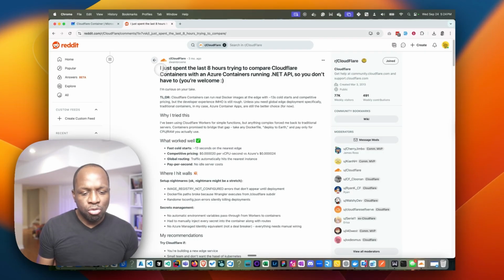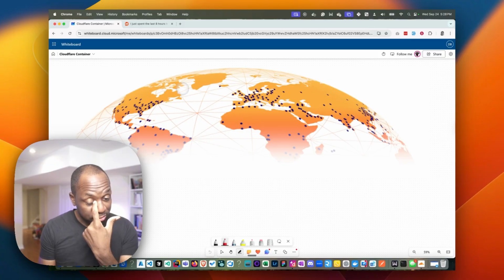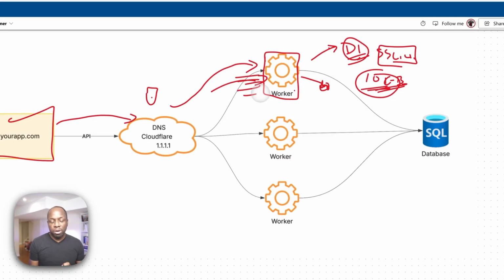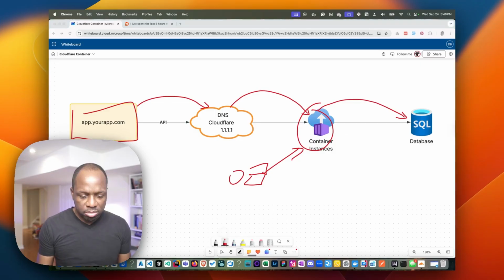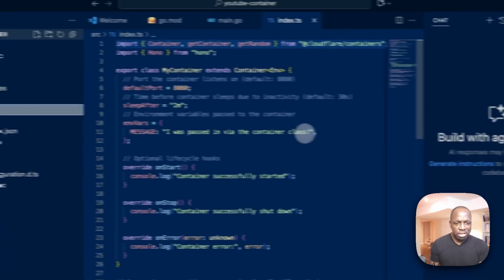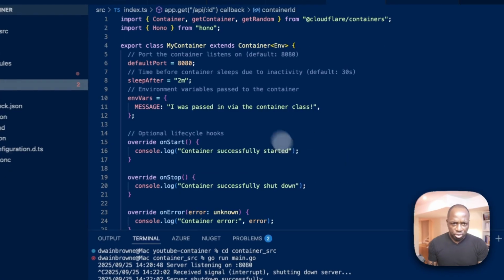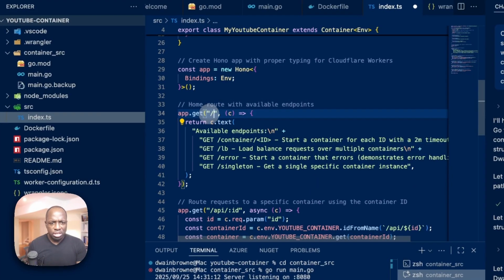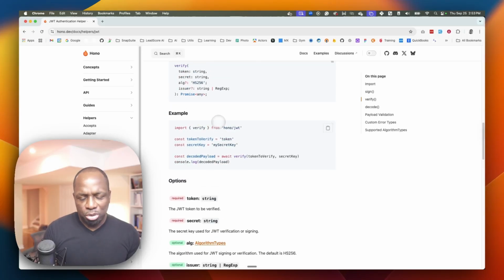Cloudflare Containers Explained: Deploy Your First App in Minutes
In this video, I break down Cloudflare Containers — what they are, why I’m excited about them, and how you can deploy your very first app step by step. I’ll walk you through my own early tests (including the cold start times that surprised me), share the benefits I’ve found over traditional solutions like Kubernetes or Azure, and show you exactly how to get started.

By the end, you’ll know how to:

Spin up your first Cloudflare Container with Wrangler CLI

Understand how Containers pair with Workers for security + scaling

Fix common setup issues and “gotchas” I ran into

See where Cloudflare Containers shine compared to Docker, Kubernetes, and Azure

This is still a beta feature, but I honestly think Cloudflare Containers are one of the most exciting moves in edge computing — and I’ll keep testing them as the platform evolves.

📌 Chapters:
00:00 Introduction to Cloudflare Containers
00:11 Why Cloudflare Containers Excite Me
01:05 Challenges and Early Experiences
02:52 Understanding Containers
05:02 Cloudflare's Unique Approach
14:09 Setting Up Your First Container
16:56 Running and Testing the Container
24:51 Deploying to Cloudflare
27:04 Security and Scaling Considerations
29:16 Conclusion and Next Steps